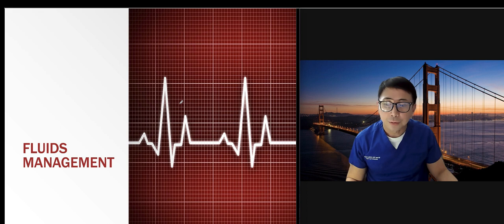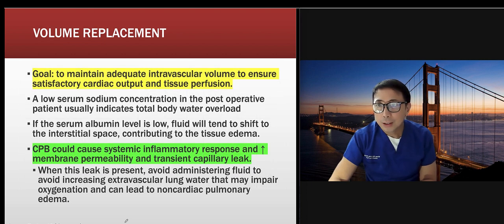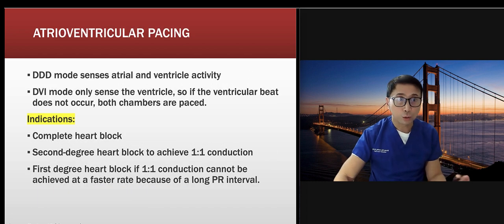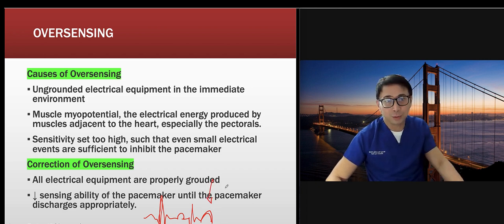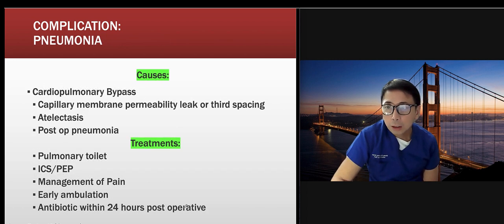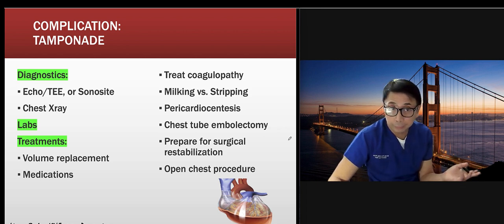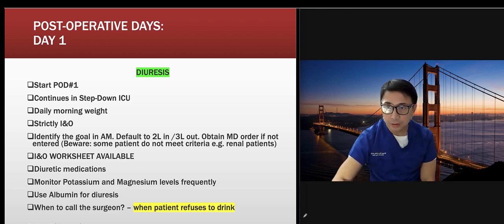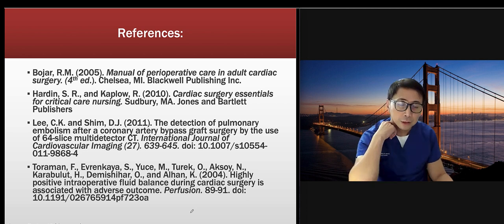Open-Heart RN Training Part 2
Table of Contents:

00:11 - FLUID MANAGEMENTALBUMIN
00:12 - IV FLUIDS BOLUS
00:13 - FLUIDS MANAGEMENT
00:55 - IV FLUIDS BOLUS
04:17 - FLUID MANAGEMENTALBUMIN
04:49 - FLUID MANAGEMENT:HESPAN
05:26 - VOLUME REPLACEMENT
06:19 - VOLUME REPLACEMENT
07:01 - VOLUME REPLACEMENT
08:24 - ELECTROLYTE REPLACEMENT
08:33 - EPICARDIAL PACING
08:49 - EPICARDIAL PACING
11:42 - UNDERSTANDING THE PACEMAKER CODE
11:57 - UNDERSTANDING THE PACEMAKER CODE
12:01 - TEMPORARY PACING MODES USED AFTER HEART SURGERY
12:06 - ATRIAL PACING
12:38 - ATRIOVENTRICULAR PACING
12:58 - VENTRICULAR PACING
13:24 - NON-CAPTURE
15:18 - UNDERSENSING
18:11 - UNDERSENSING RHYTHM
18:18 - OVERSENSING
18:59 - POSTOPERATIVECOMPLICATIONS
19:01 - BLEEDING
21:05 - BLEEDING:TREATMENT
21:37 - COMPLICATION:HEMOTHORAX
21:52 - COMPLICATION:HEMOTHORAX
21:58 - Complication:Dysrhythmias
22:09 - COMPLICATION:CHYLOTHORAX/CHYLOPERICARDIUM
22:27 - COMPLICATION:NEUROLOGIC
23:01 - COMPLICATION:NEUROLOGIC
23:04 - COMPLICATION:NEUROLOGIC
23:31 - COMPLICATION:PULMONARY EMBOLISM
24:29 - COMPLICATION:PULMONARY EMBOLISM
25:08 - COMPLICATION:PNEUMONIA
25:32 - COMPLICATION:BOWEL ISCHEMIA
26:13 - COMPLICATION:BOWEL ISCHEMIA
26:40 - COMPLICATION:BOWEL ISCHEMIA
26:56 - COMPLICATION:TAMPONADE
29:39 - COMPLICATION:TAMPONADE
30:01 - COMPLICATION:TAMPONADE
31:23 - COMPLICATION:WOUND INFECTION
32:05 - COMPLICATION:CARDIAC ARREST
32:15 - COMPLICATION:EMERGENCY OPEN CHEST
33:26 - Post Operative Care
33:43 - POST-OPERATIVE DAYS:DAY 1
35:58 - POST-OPERATIVE DAYS:DAY 1
36:20 - POST-OPERATIVE DAYS:DAY 1
36:49 - POST-OPERATIVE DAYS:DAY 1
37:27 - POST-OPERATIVE DAYS:DAY 1
38:23 - POST-OPERATIVE DAYS:DAY 1
41:31 - POST-OPERATIVE DAYS:DAY 1
42:08 - POST-OPERATIVE DAYS:DAY 1
42:13 - POST-OPERATIVE DAYS:DAY 1
42:27 - POST-OPERATIVE DAYS:DAY 1
42:38 - POST-OPERATIVE DAYS:DAY 1
42:41 - POST-OPERATIVE DAYS:DAY 2
42:43 - AMBULATION/MOBILIZATION
42:53 - AMBULATION/MOBILIZATION
42:57 - POST OP CARE:ACTIVITY AND PULMONARY CARE
43:02 - WOUND CARE
43:07 - TRANSITION TO HOME:POST EXTUBATION TO DISCHARGE
43:13 - TRANSITION TO HOME
43:26 - DISCHARGE
43:29 - References: